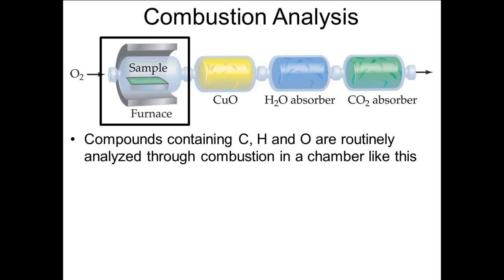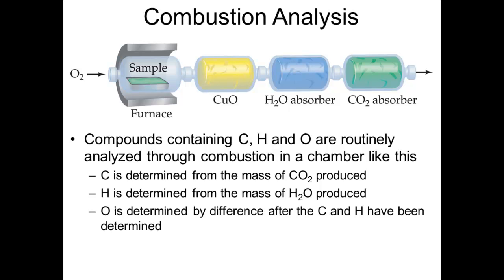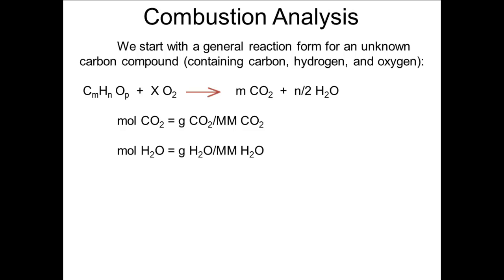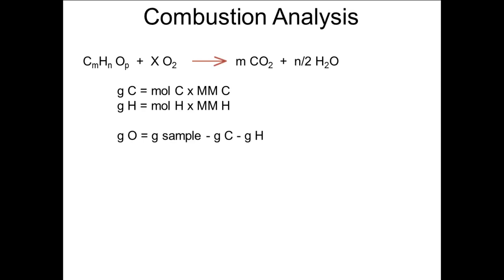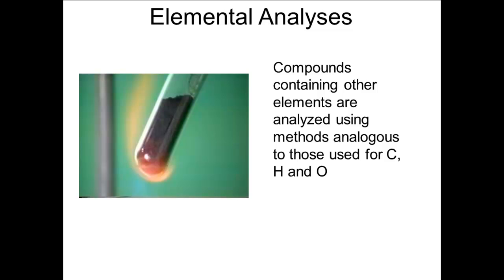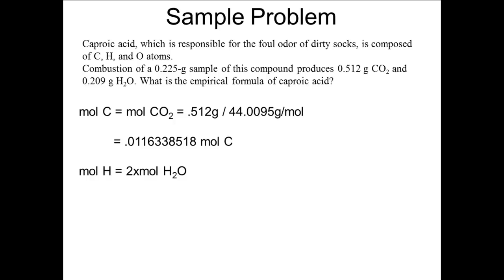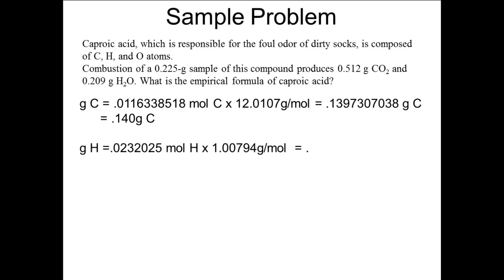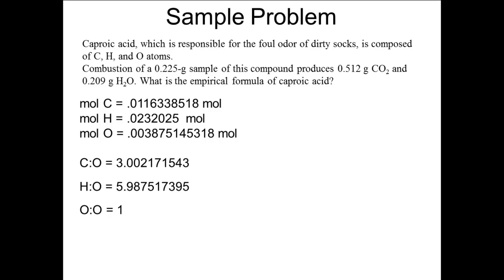AP 3+4.3 Combustion Analysis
A lesson on using combustion analysis to determine the empirical formula of a compound.